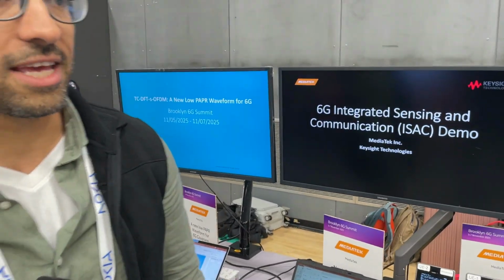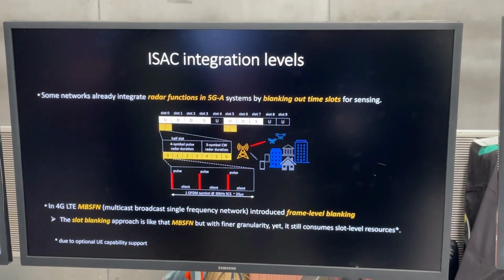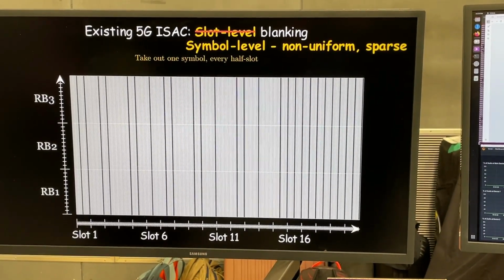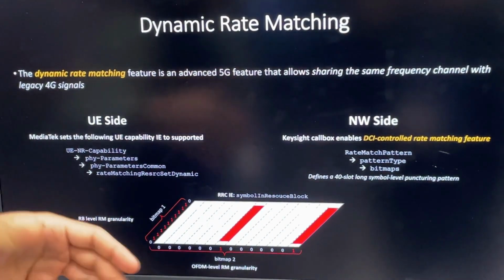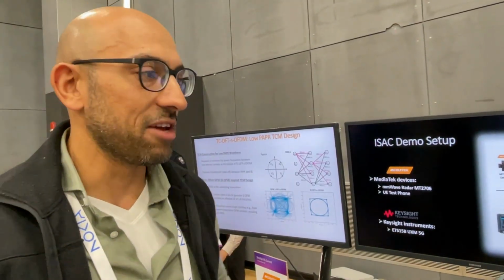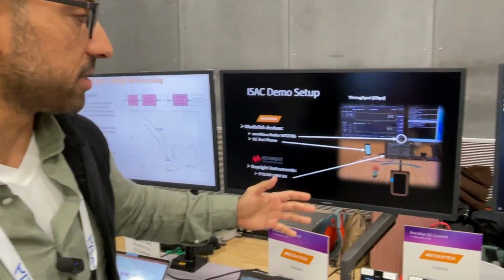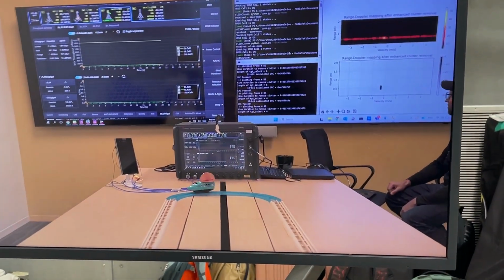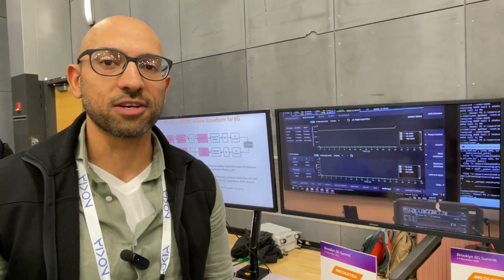Brooklyn 6G 2025 MediaTek ISAC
At the 2025 Brooklyn 6G Summit, MediaTak, working with Keysight, demonstrated how integrated sensing and communications might work. This video shows sensing packets interleaved with communications packets.